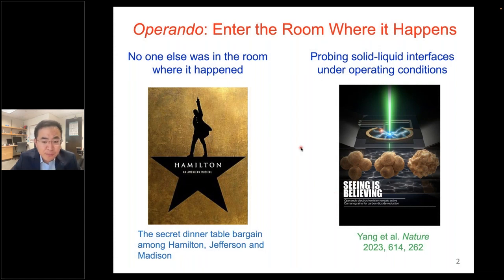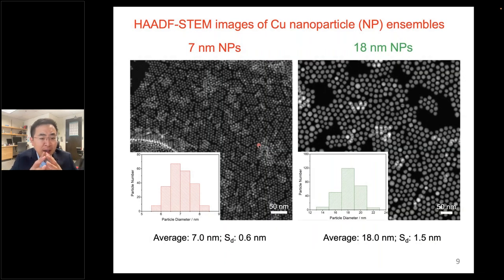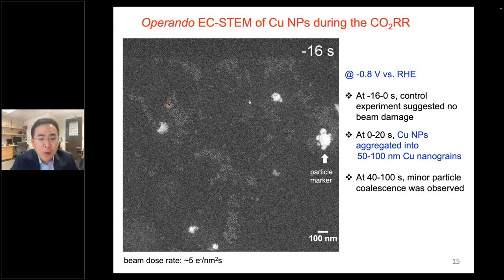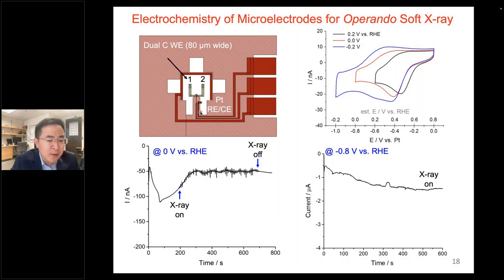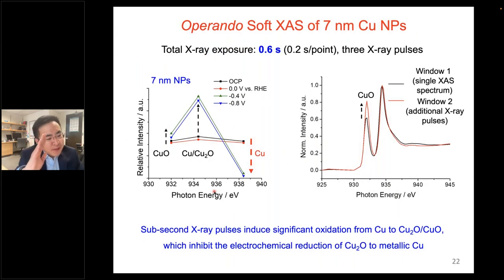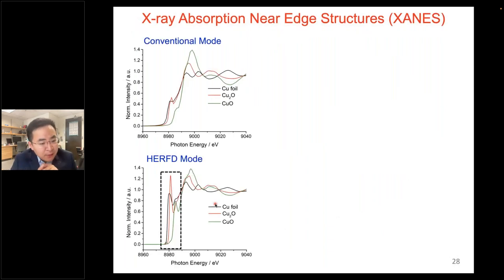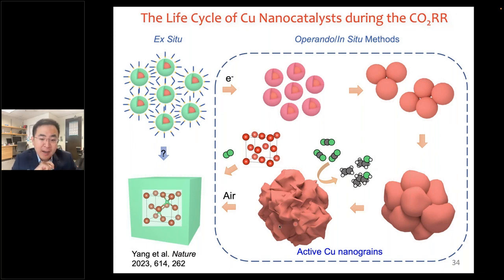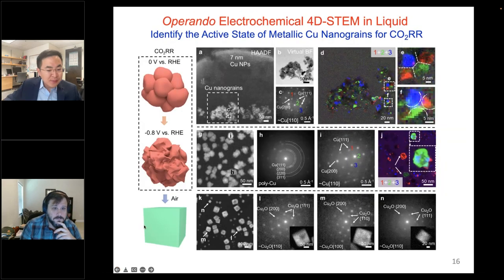Webinar #9 - E-chem for TEM 101: E-chem for TEM: Studying Catalysts, Part 3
DR. YAO YANG | University of California, Berkeley (Miller Fellow 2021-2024); Cornell University (PhD 2021)
In this talk, I will present my latest work on multimodal operando studies of combining EC-STEM and correlative synchrotron based X-ray methods to elucidate the longstanding enigmatic nature of Cu active sites as Cu nanograins for selective CO2 electroreduction. I will introduce our recent progress on developing operando electrochemical liquid-cell scanning transmission electron microscopy (EC-STEM), which simultaneously enables quantitative electrochemistry on microelectrodes and quantitative STEM based imaging, diffraction and spectroscopy. Operando electrochemical 4D-STEM in liquid has shown great potentials to interrogate complex structures of active sites of energy materials at solid-liquid interfaces. Synchrotron based operando electrochemical resonant soft X-ray scattering (EC-RSoXS), based on the same liquid-cell holder as the EC-STEM setup, provides complementary information on chemical environment and interparticle dynamics of nanoparticle ensemble catalysts. This study also points out the need for rigorous examination of beam induced effects (both electrons and photons) on samples in liquid. We anticipate that the continuous advances in analytical techniques will pave the way for multimodal operando electron microscopy and X-ray methods to become indispensable, broadly available tools, for understanding interfacial reaction mechanisms for the broad chemistry and energy materials communities.

Key Publications:
1. Yang, Y., Muller, D., Abruña, H. Yang, P. et al. Operando Studies Reveal Active Cu Nanograins for CO2 Electroreduction. Nature 2023, 614, 262.
2. Yang, Y., Yang, P. et al. Operando Resonant Soft X-ray Scattering Studies of Chemical Environment and Interparticle Dynamics of Cu Nanocatalysts for CO2 Electroreduction. J. Am. Chem. Soc. 2022, 144, 8927.